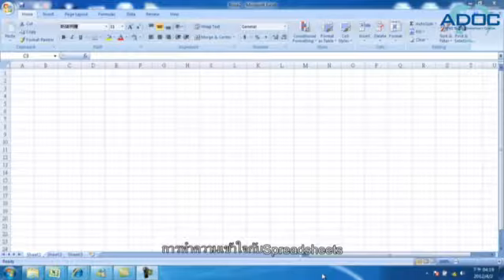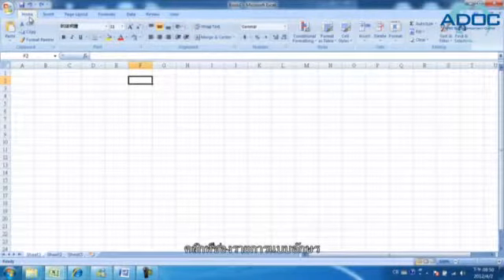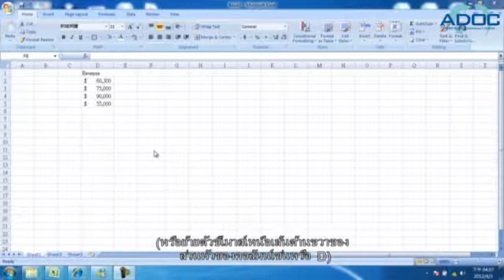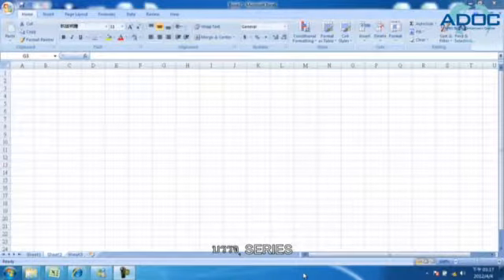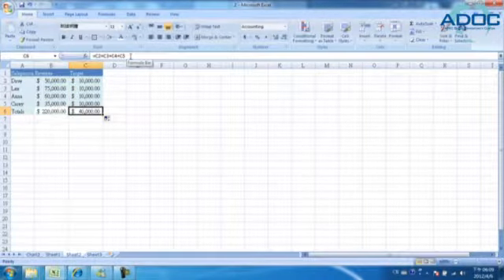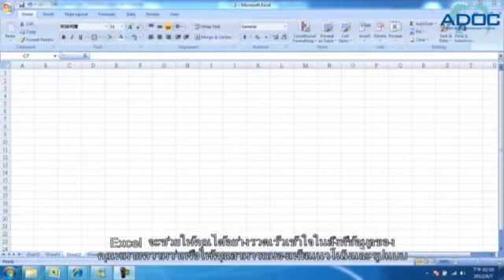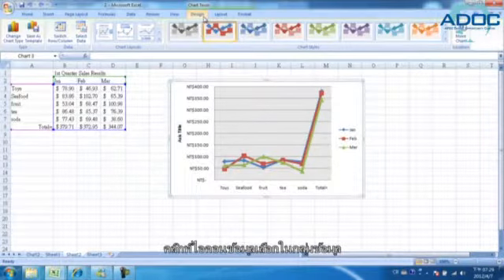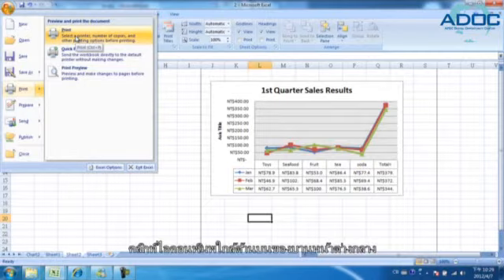Excel ภาษาไทย